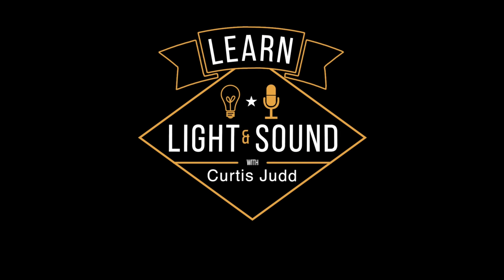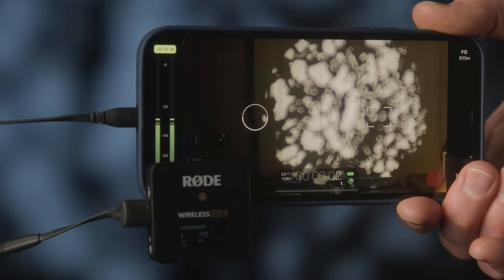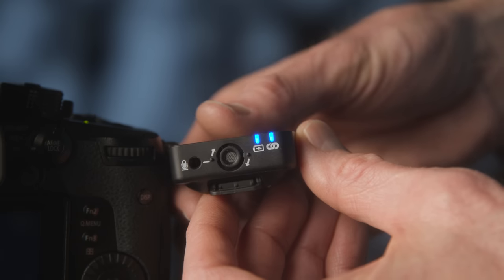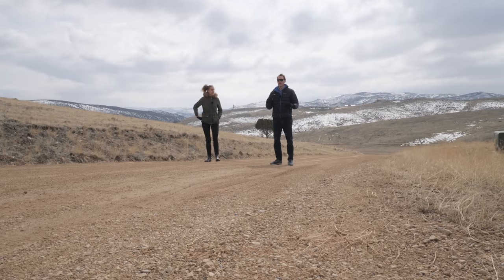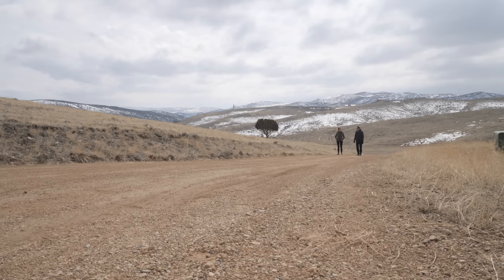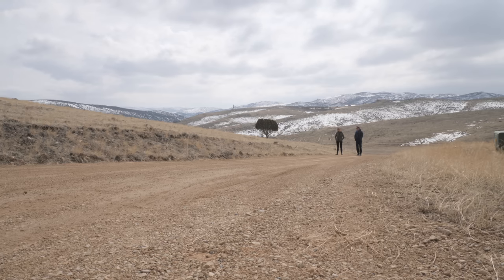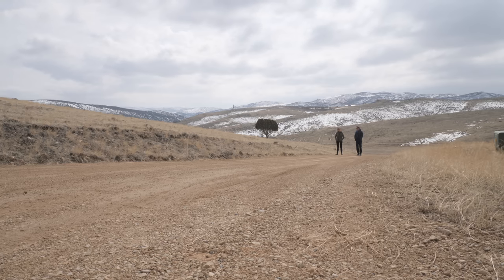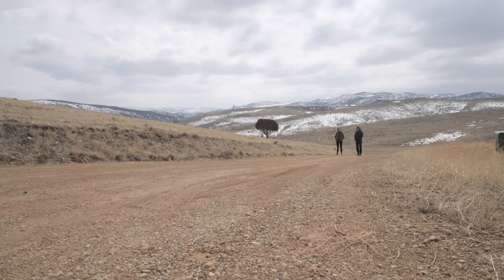RODE Wireless GO II: My favorite consumer wireless microphone system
In this episode, we take an in-depth look at the RODE Wireless GO II microphone system. This two-microphone, dual channel receiver system makes it easy to mic up two people and keeps things simple. It also records a backup of the audio on each transmitter in case the wireless signal drops out. Let’s have a look and a listen!

- RODE Wireless GO II microphone system - B&H, DVE Store, Sweetwater, Amazon
- RODE Lavalier GO microphone - B&H, Sweetwater
- RODE SC15 iOS Lightning to USB-C cable for iOS devices - B&H, DVE Store, Sweetwater
- RODE SC16 USB-C to USB-C cable for most Android Devices - B&H, DVE Store, Sweetwater
- 3.5mm to dual XLR M adapter cable to feed audio to XLR inputs - B&H, Amazon
- Saramonic Blink500 Pro - B&H, Amazon
- Hollyland Lark 150 - B&H, Amazon
- Sanken COS-11D lavalier microphone - B&H, DVE Store, Amazon
- Aputure 120D II Bowens mount light - Aputure, B&H, DVE Store, Amazon
- Amaran 100D Bowens mount light - Aputure, B&H, DVE Store, Amazon
- Aputure Light Dome II - Aputure, B&H, Amazon
- Sigma 24-70mm EF f/2.8 DG OS HSM ART Lens - B&H, Amazon
- Schneider Radiant Soft filter - B&H

Index:
00:00 Start
00:14 Summary
00:24 Intro - recorded with GO II
00:50 Unprocessed sample audio
02:10 Two microphones
02:26 Transmitters record
02:55 Battery test
03:08 Split & Merged channels
03:50 -20dB Safety channel
04:16 Gain control
04:40 In-built microphones
04:46 Practical noise floor test
05:13 3.5mm input for external mics
05:35 Range - indoor test
07:15 Range - outdoor test
10:13 Latency
10:48 Fur wind covers
11:02 Included items
11:28 RODE Central App
11:49 Price and Warranty
11:55 Cons
12:04 Batteries not user replaceable
12:14 Limited outdoor range
12:41 No line input
13:08 No mobile app
13:29 App is somewhat buggy but frequent releases
13:56 Battery replacement
14:29 Not wide dynamic range (32-bit float)
16:10 vs Blink500 Pro & Lark 150
18:00 Outro
18:16 Please buy my courses